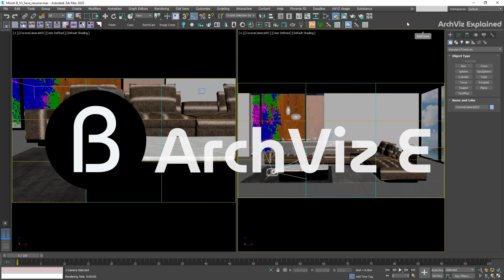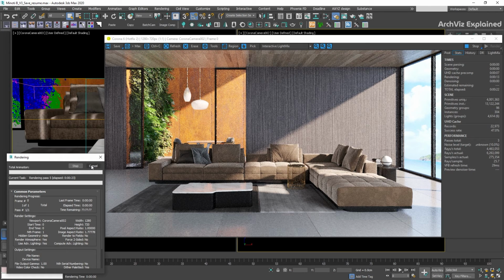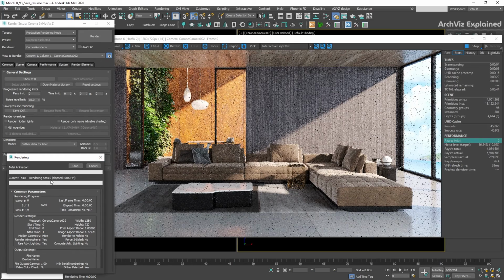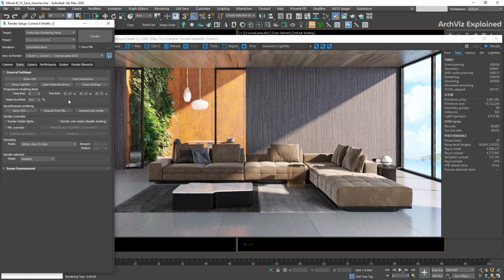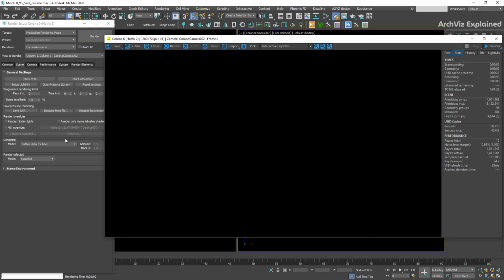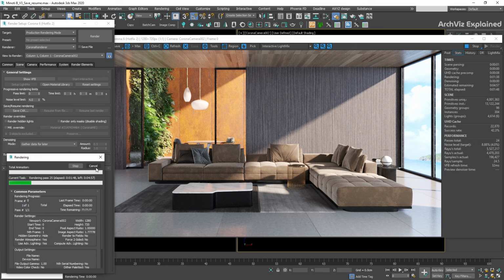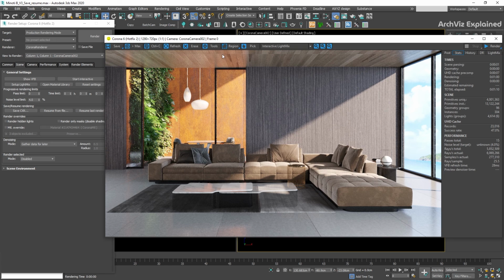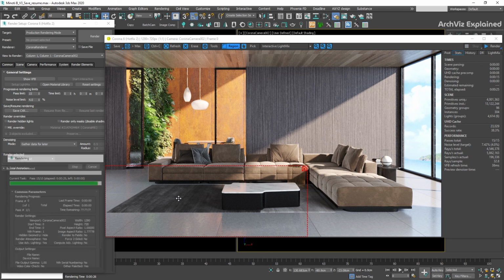How to use the Corona Save/Resume render option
Learn how to use the save/resume render option in Corona to pause or cancel your renders and be able to resume these images at a later time using the last pass or a previously saved image.
SKIP AHEAD ⏩
00:00 Intro
00:21 Resume Last Render
01:14 Save CXR - Corona EXR
01:41 Resume From File
01:52 Best Practices
02:13 Using Region Render with Resume Rendering